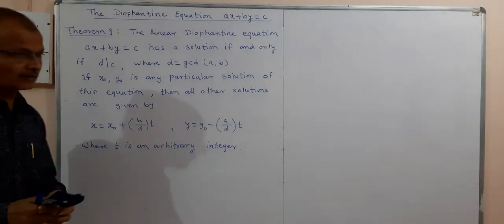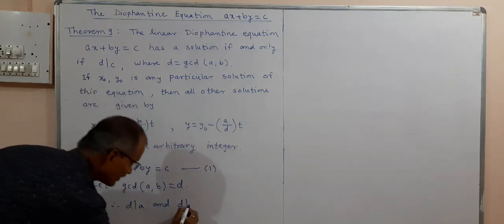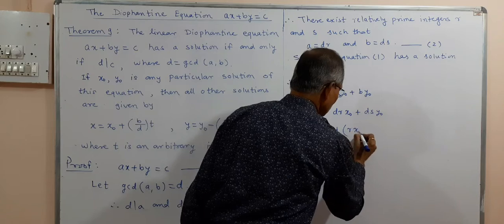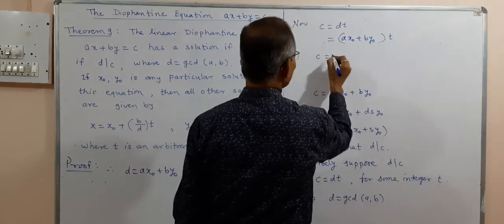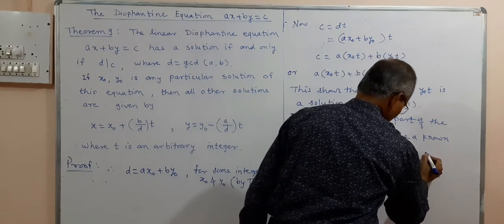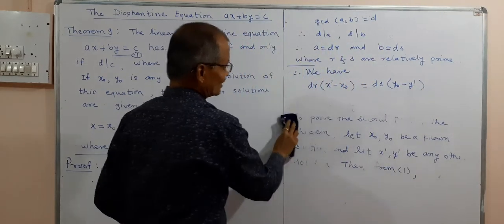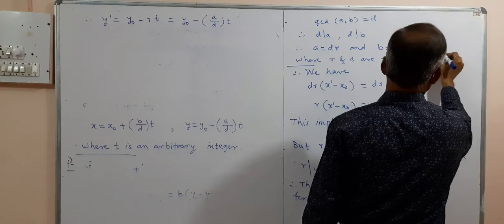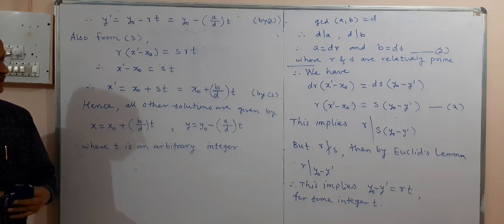Number Theory Chapter 1video lect 9